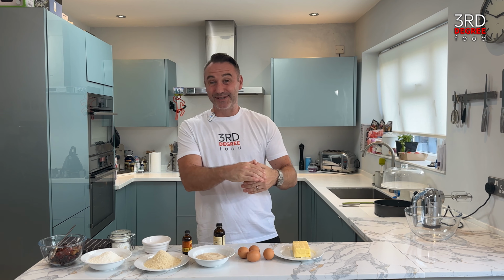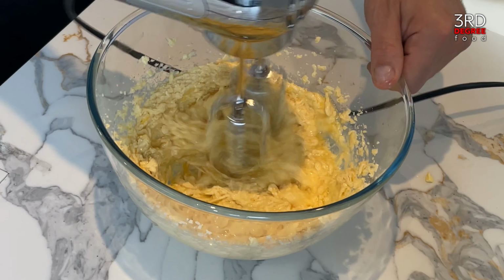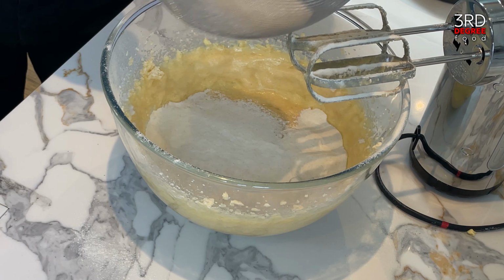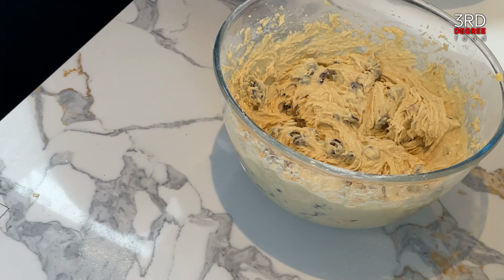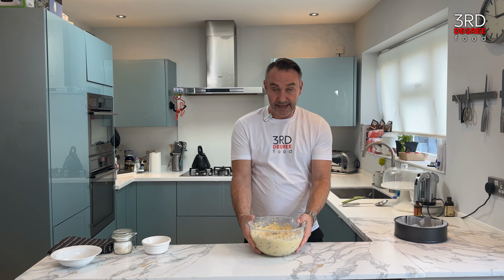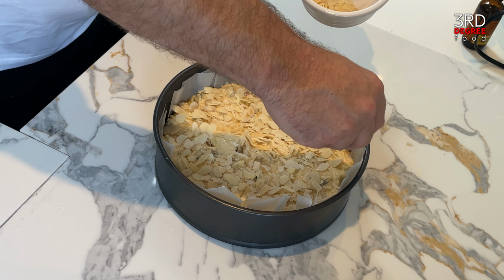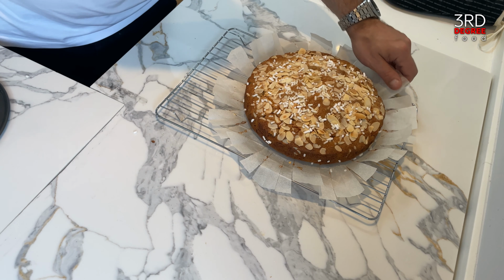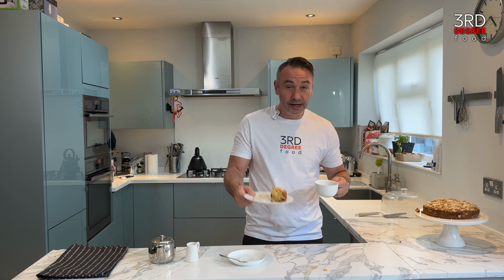Episode 015 - How To Make Country Farmhouse Fruit Cake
Taste the Charm of Home with Country Farmhouse Fruit Cake!

Join us for a delightful journey back in time as we bring the warm, rustic flavours of the countryside to your kitchen. In this video, we'll guide you through the steps of creating a Country Farmhouse Fruit Cake that's brimming with wholesome goodness and old-world charm perfect accompaniment for that afternoon cup of tea.

 In this episode, you'll learn:

🔸 How to select the finest dried fruits and nuts for a delightful texture and flavour.
🔸 Crafting a rich, light batter that's the heart of this classic cake.
🔸 Baking techniques to achieve a perfect, moist crumb.
🔸 Tips for lining you baking tin
🔸 Decorating ideas that add a touch of farm-fresh elegance to your creation.

Whether you're a seasoned baker or just beginning your culinary adventure, our Country Farmhouse Fruit Cake is a timeless treat that brings the comforts of the countryside to your table.

Don't forget to show your love by giving this video a thumbs up, subscribing to our channel, and ringing the notification bell to stay updated with our delicious recipes and culinary journeys. Share your own rustic creations in the comments below, and let us know which classic recipes you'd like us to explore next.

It's time to bring the farm to your kitchen!

Happy baking!